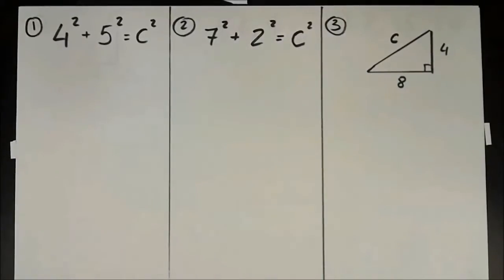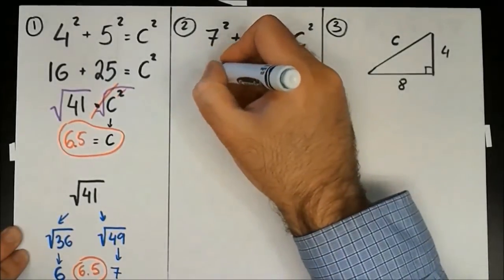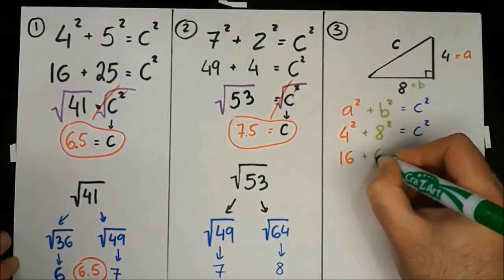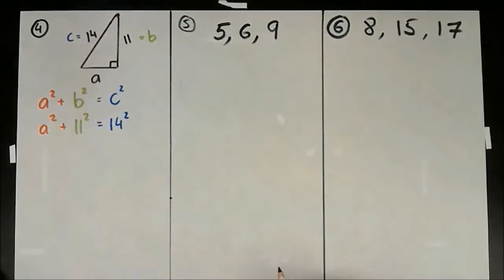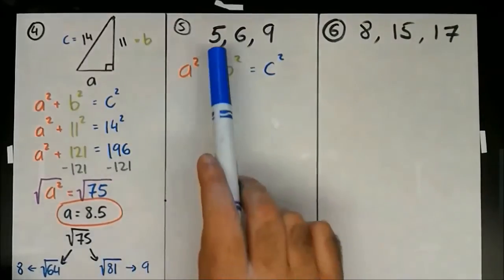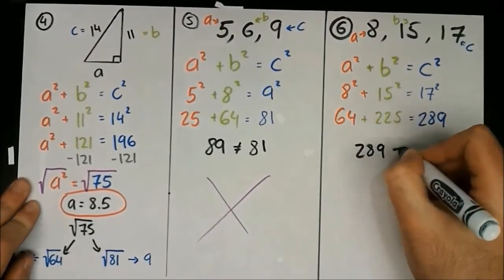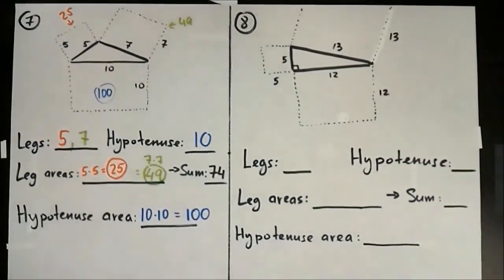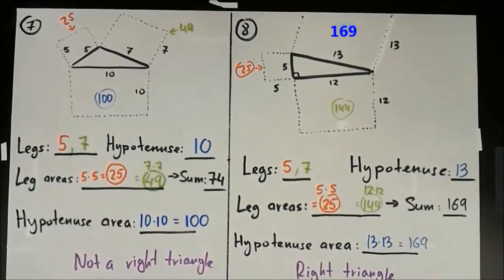Worksheet 4.9 Pythagorean Theorem Explained